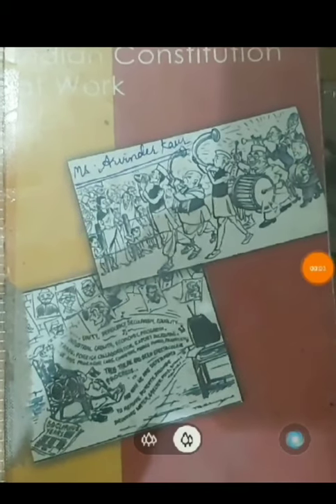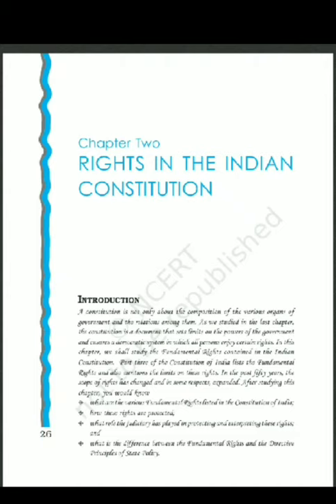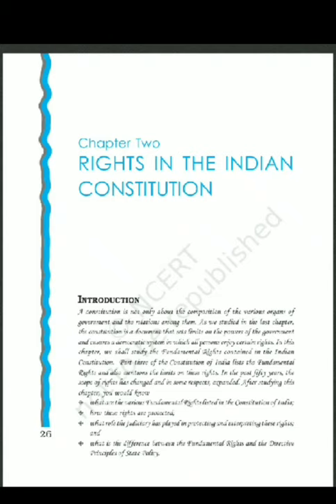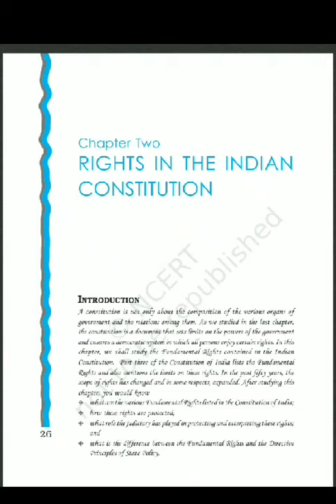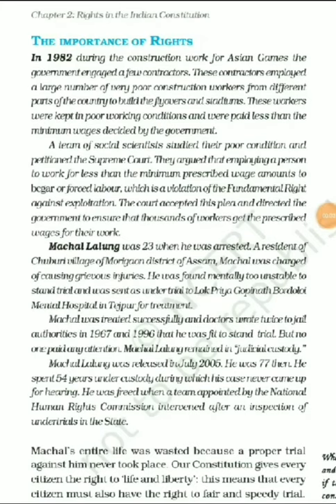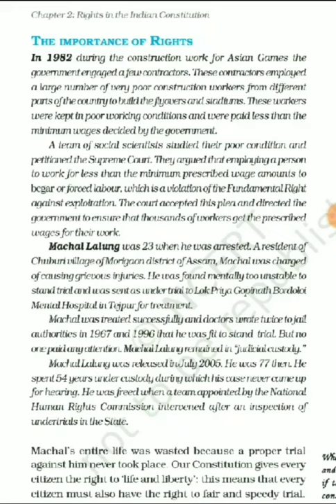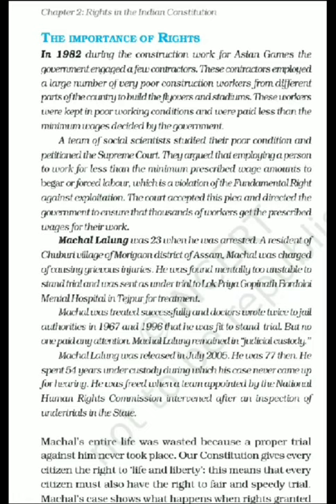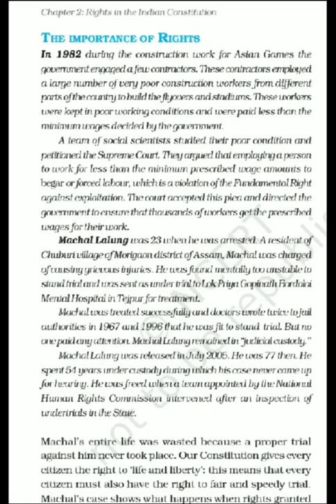Rights in Indian Constitution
XI Political Science
Ch- 1 Constitution
sub topic- Rights in Indian Cobstitution